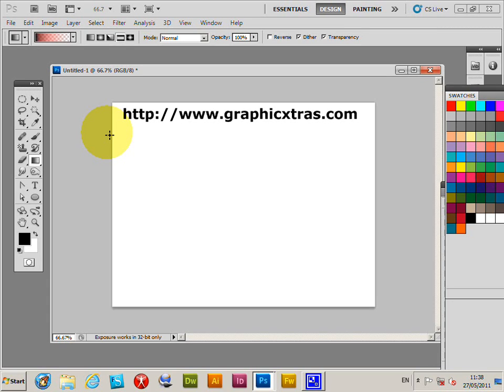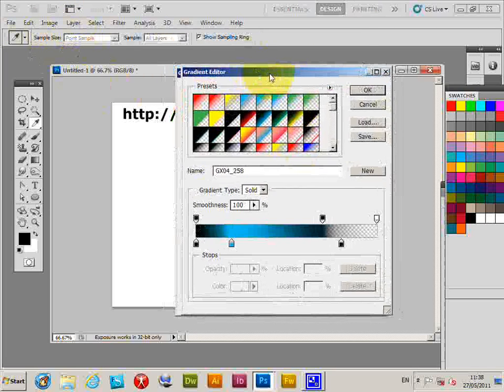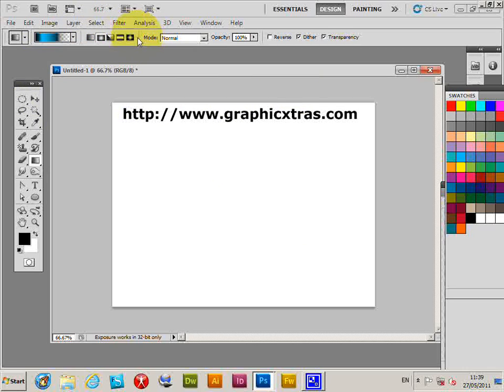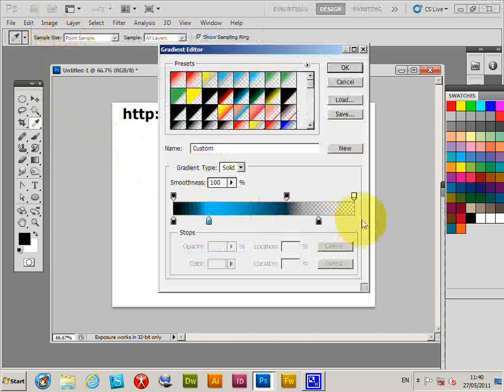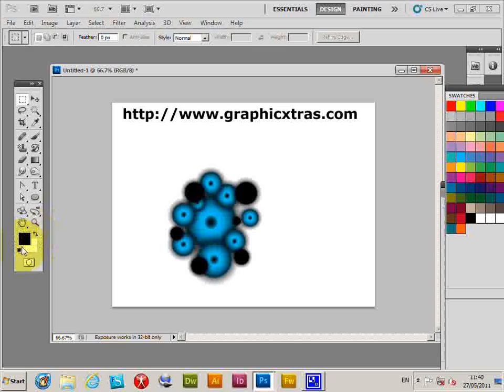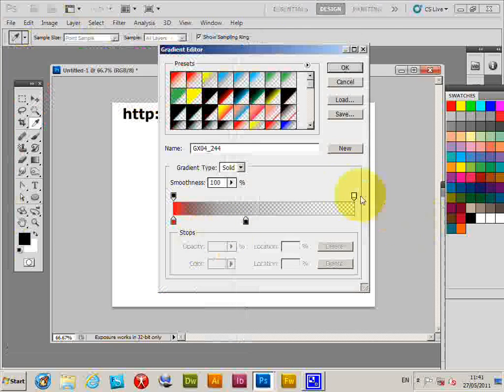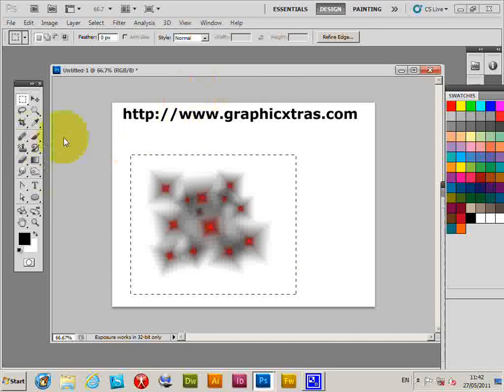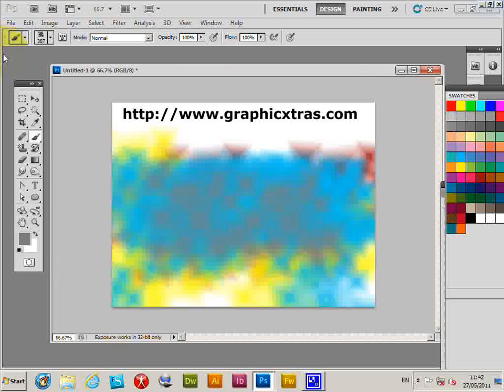How To Create Button Brushes In Photoshop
Photoshop tutorial showing how to create a brush from a Photoshop gradients (in CC 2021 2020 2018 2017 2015 CS6 CS5 but the same approach can be used in elements as well as CS4 CS3 etc PC and MAC OSX).

You can use the Photoshop gradients in 1000s of ways to create truly unique brush strokes for use throughout Photoshop